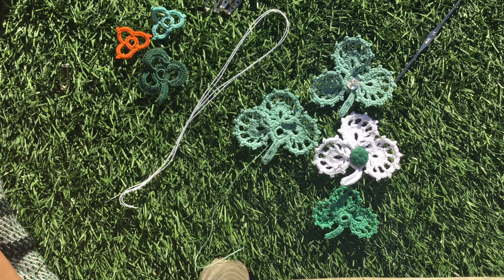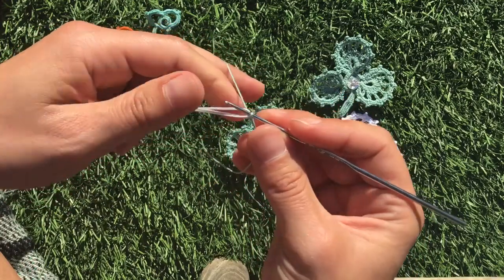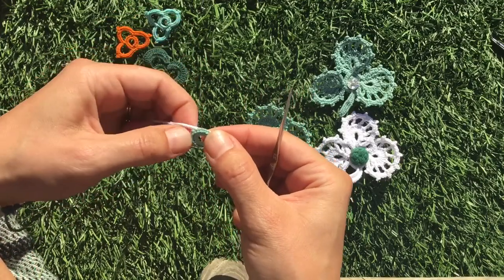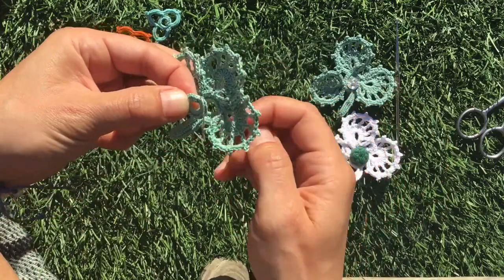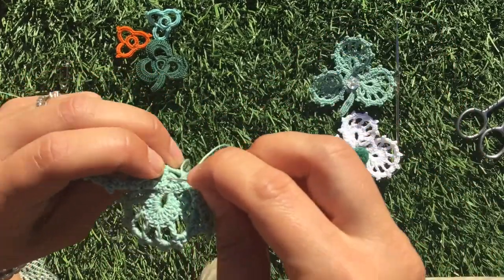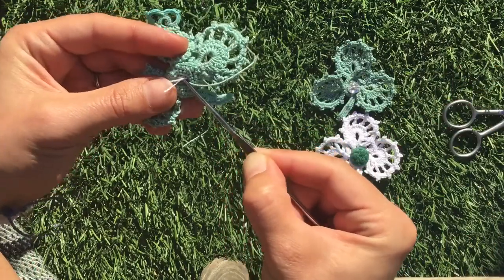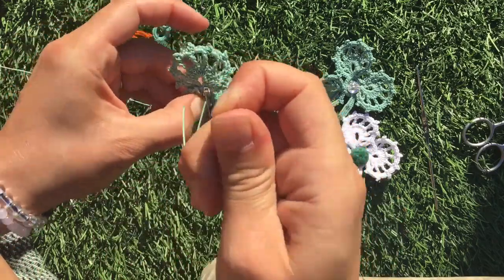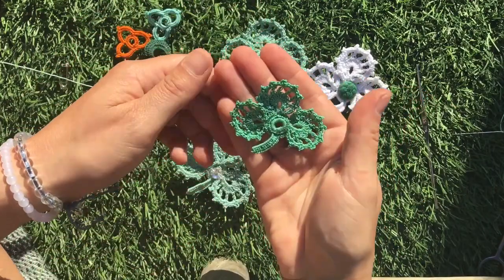How To Make A Crochet Shamrock Brooch With A Traditional Irish Lace Finish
In this video you will learn how to crochet a traditional Irish shamrock
brooch. You will also learn how to attach a brooch pin to your new crochet brooch.

Hook Crochet youtube channel
Beginner Irish Crochet Videos - Free Irish Crochet Lessons and Patterns.